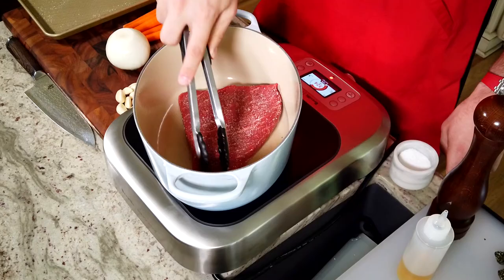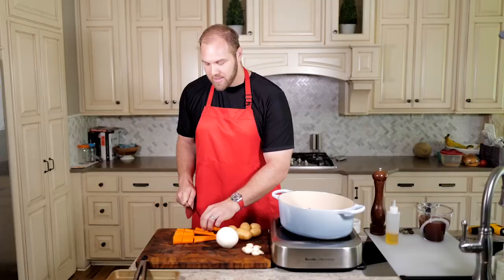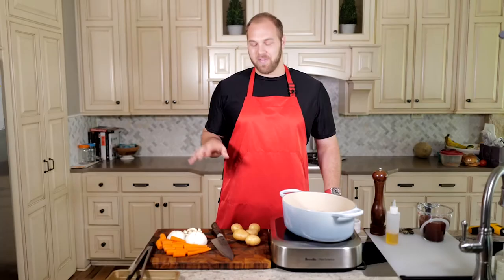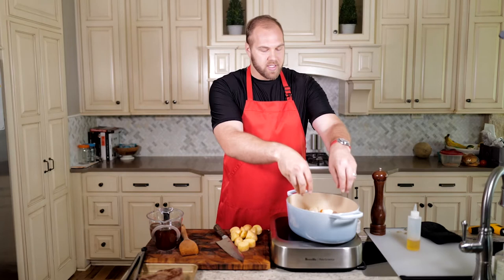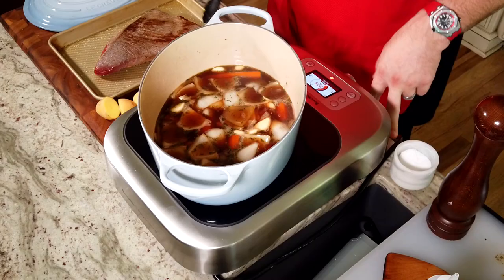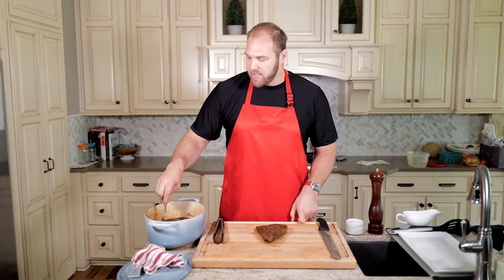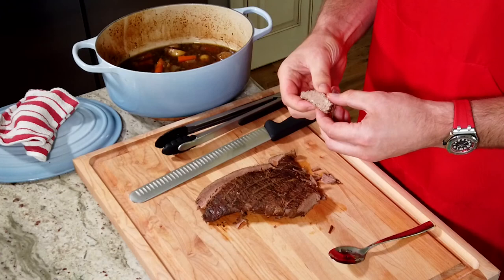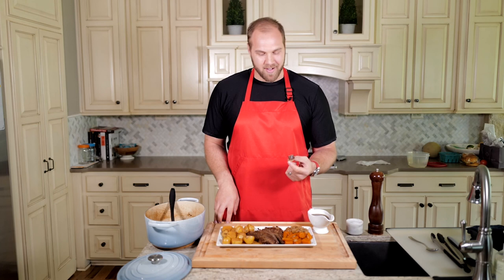Pot Roast | Mitch in the Kitch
I love a good Pot Roast. It reminds me of a cool Sunday in the Fall, the house smelling like oven roasted meat, veggies, and herbs. The first time I tried this dish I used a frozen brisket flat that I had been meaning to cook. It came out so great that I search out briskets to turn into pot roast now. This dish can be made with any larger cut of beef that suits this style of cooking, such as a chuck roast. Want to turn this dish up another level? Use some of the cooking juices to make a gravy. Then you'll have a thinner dipping sauce, and a thicker pouring sauce, the best of both worlds!